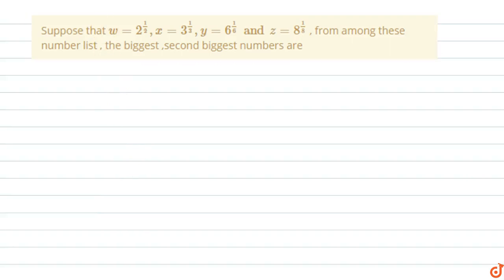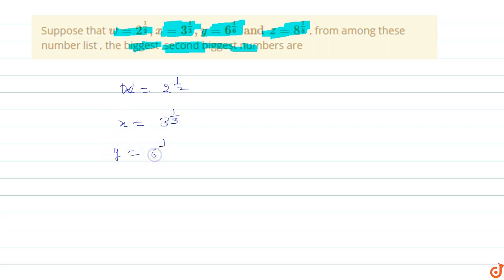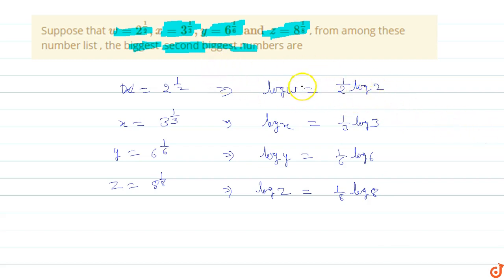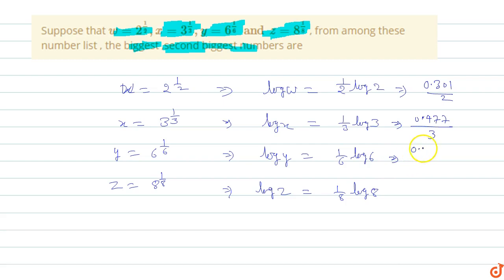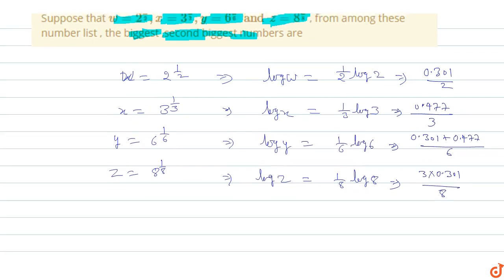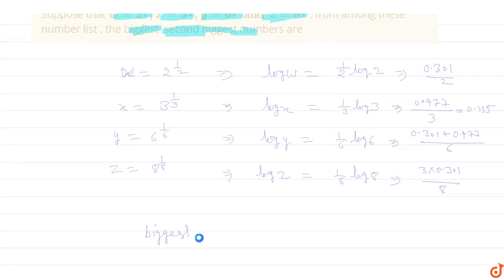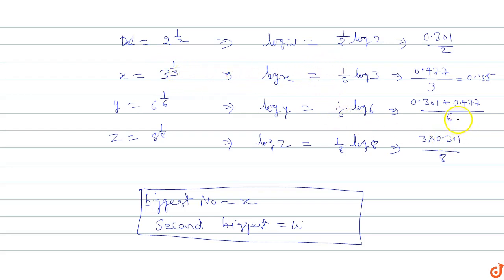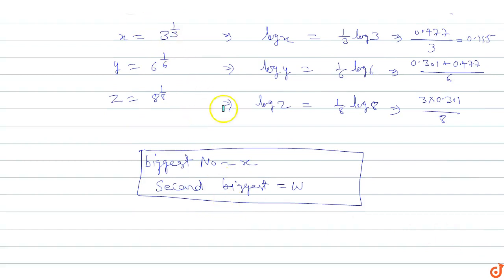Suppose that `w=2^(1/2),x=3^(1/3),y=6^(1/6) and z=8^(1/8)` , from among these number list , ...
To ask Unlimited Maths doubts download Doubtnut Suppose that `w=2^(1/2),x=3^(1/3),y=6^(1/6) and z=8^(1/8)` , from among these number list , the biggest ,second biggest numbers are